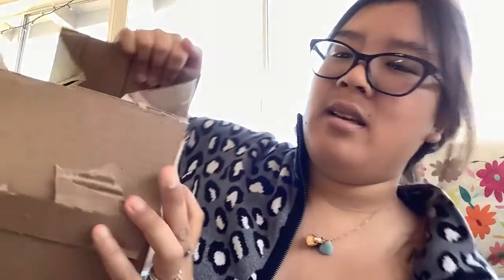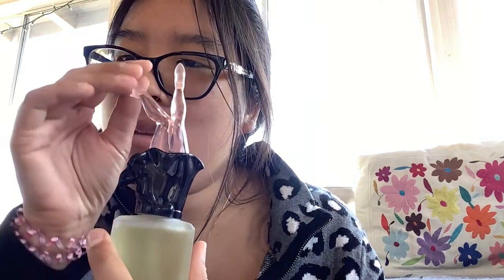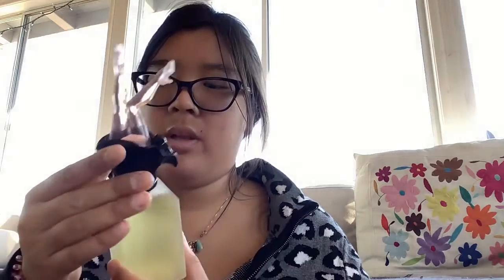FragranceX Haul And Unboxing And Review 2021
Song: Xenogenesis
Artist: TheFatRat